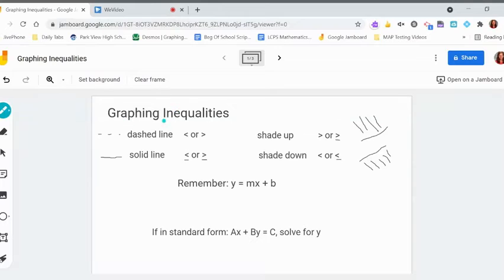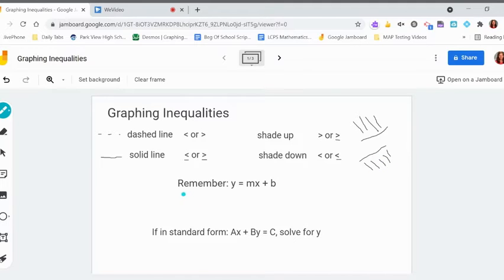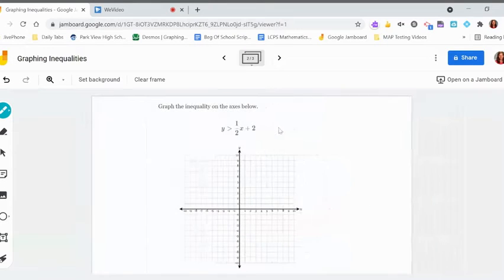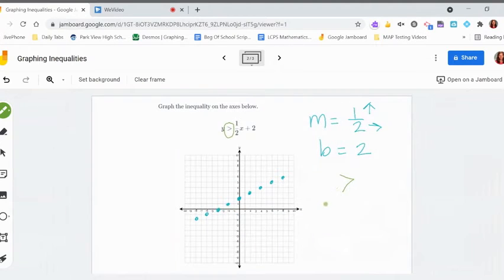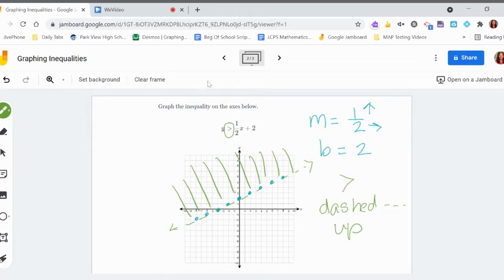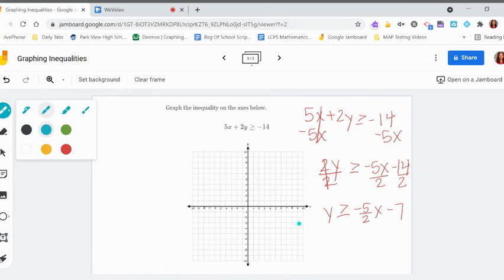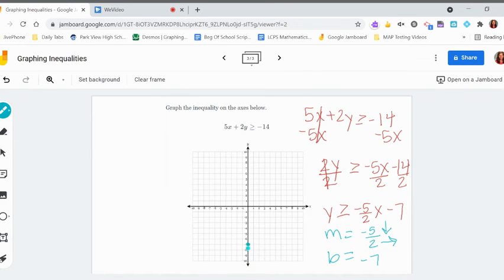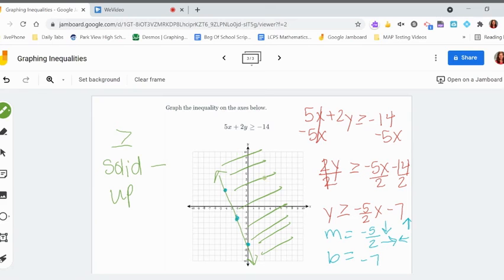Graphing Inequalities in Two Variables